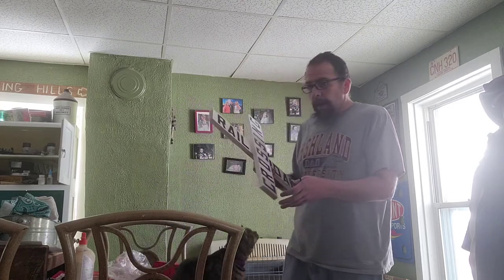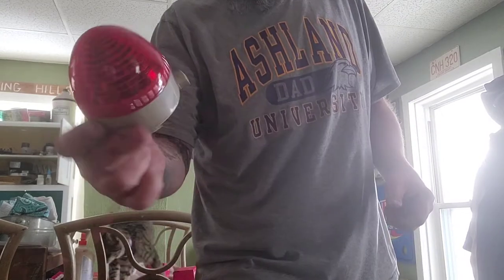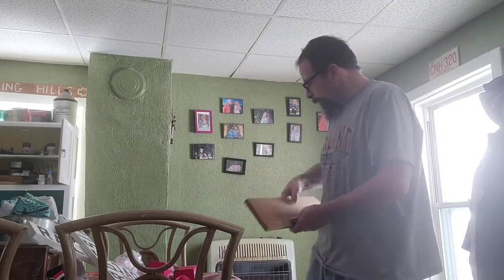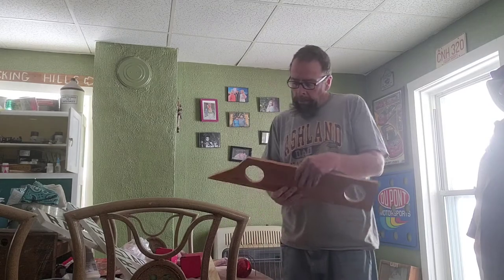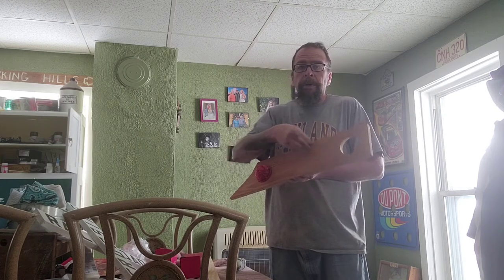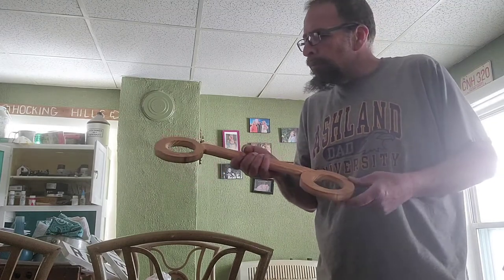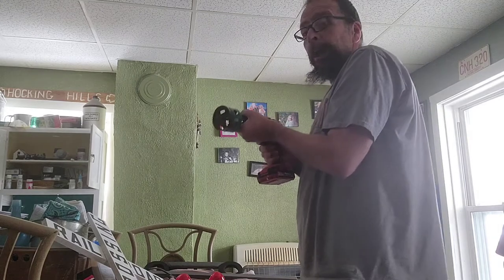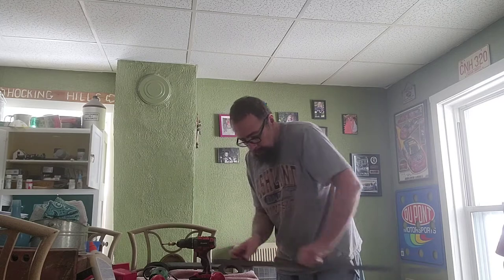Let's build a railroad crossing sign